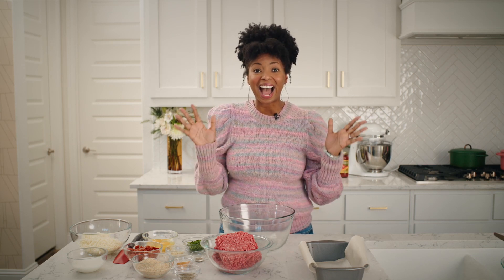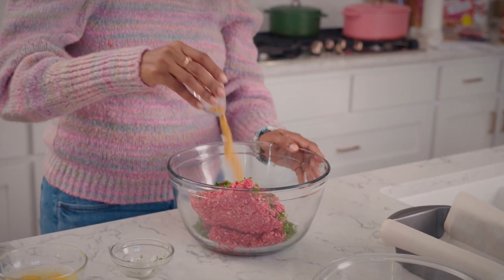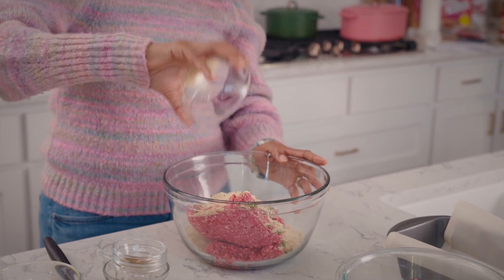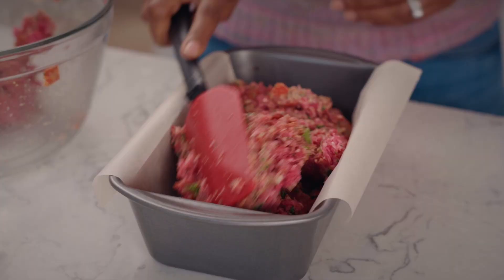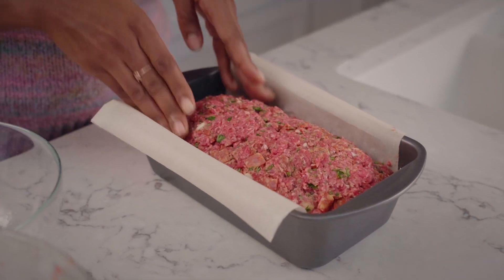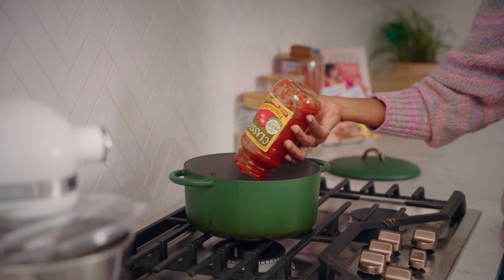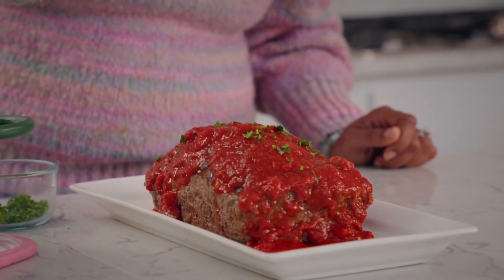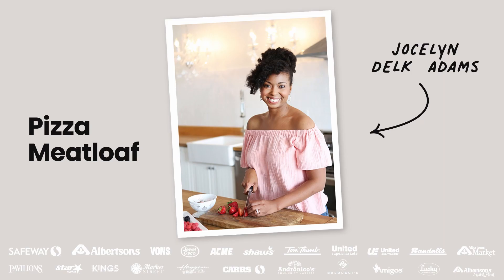Pizza Meatloaf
Jocelyn Delk Adams elevates the classic meat loaf with her Pizza Meatloaf recipe, including a cheesy surprise!